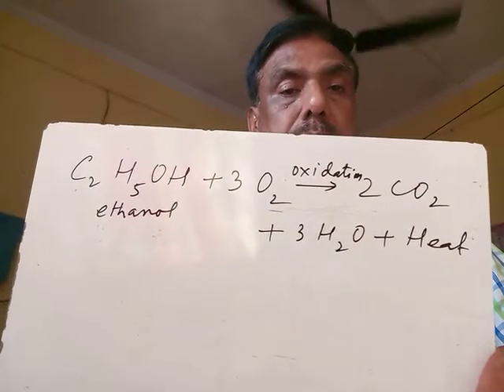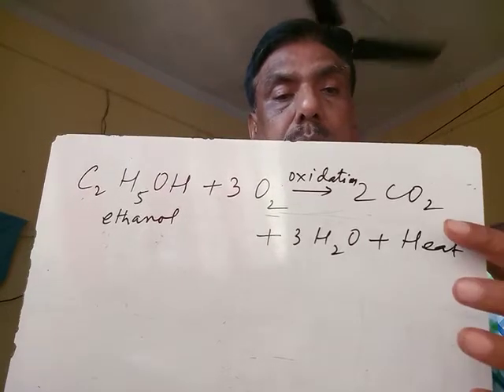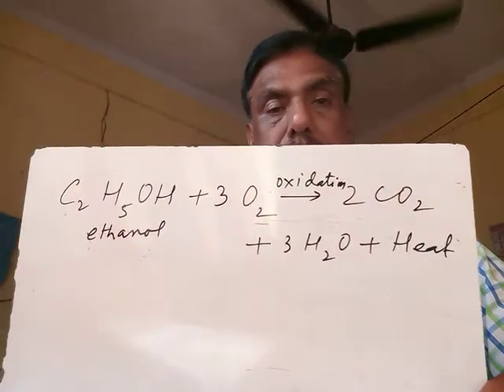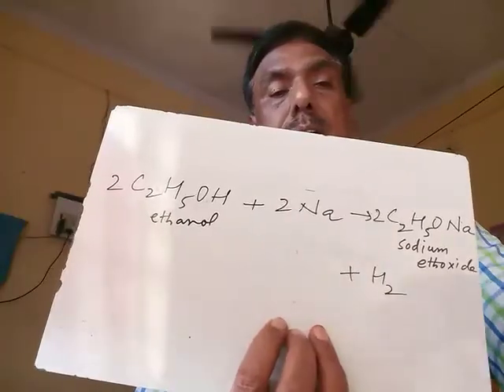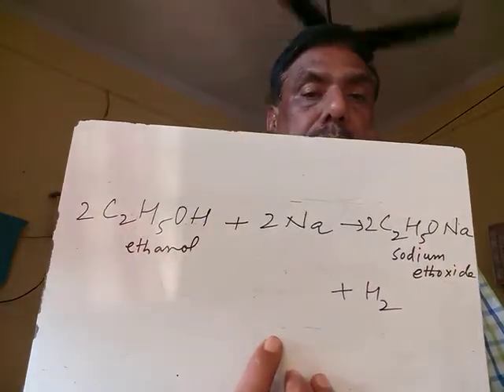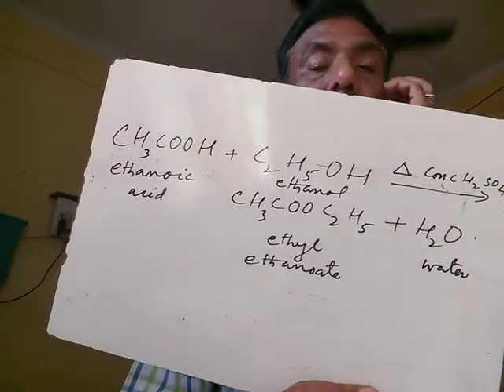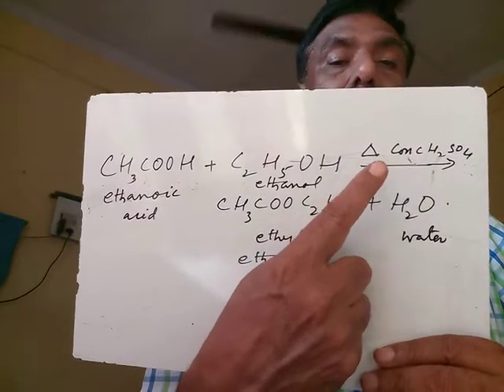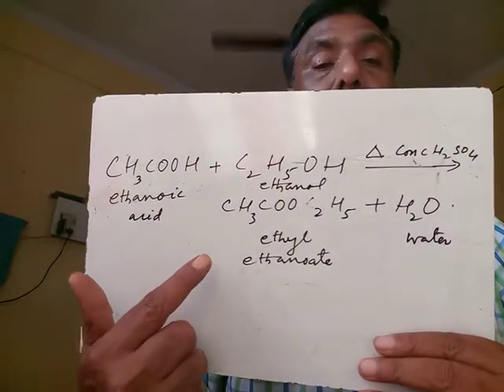std.10 CHEMISTRY S.Sharma Alcohol